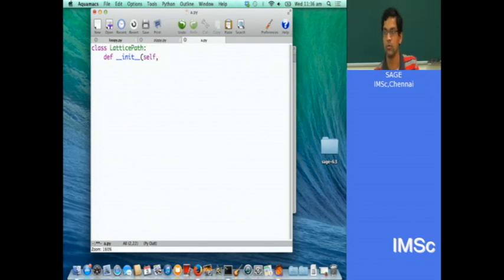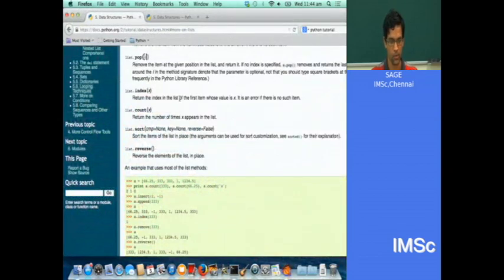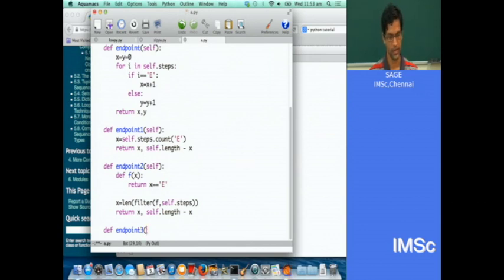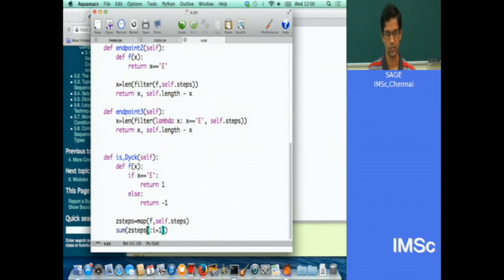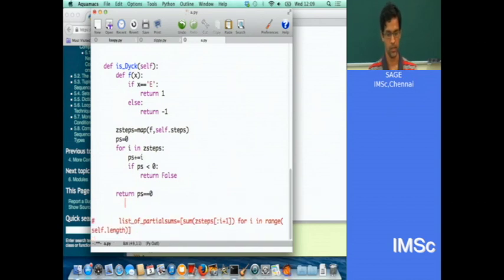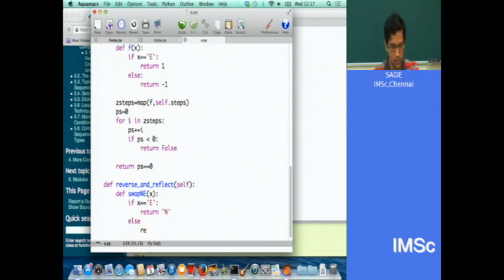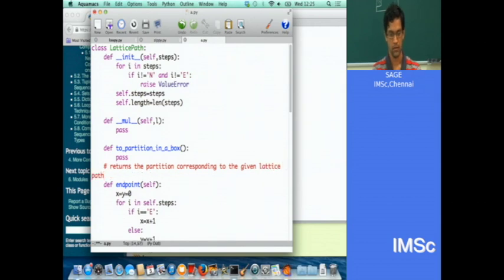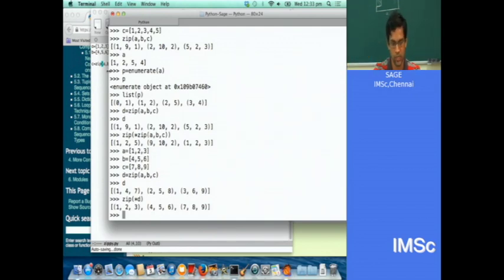Examples of List Methods and Functions in Python by S. Viswanath